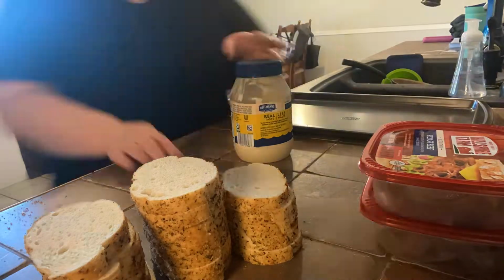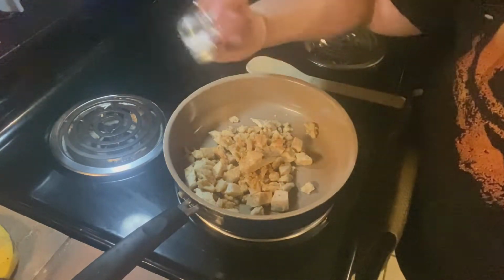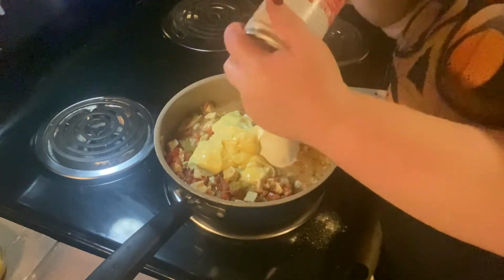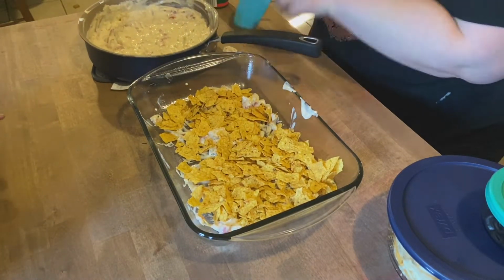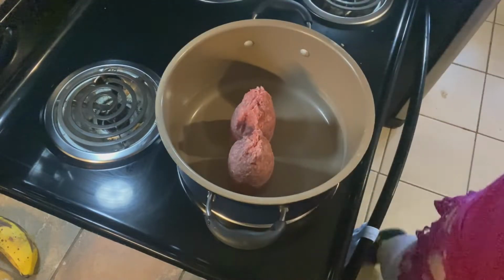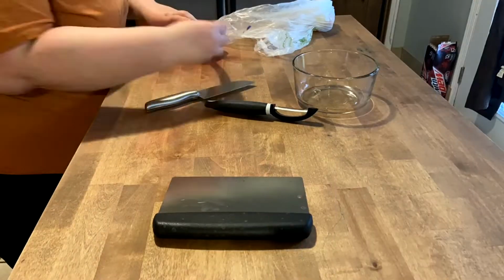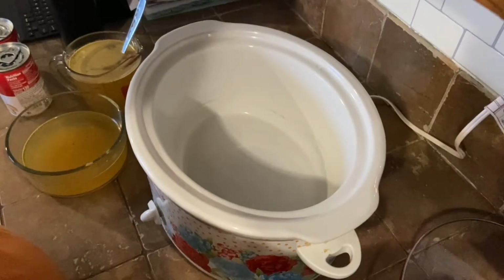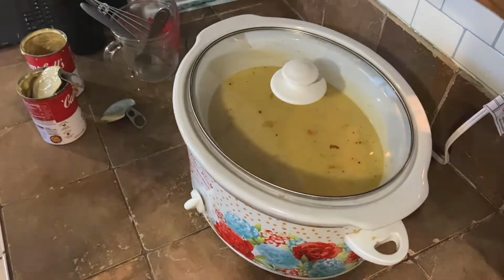WHAT’S FOR DINNER #55 || WENDY’S COPYCAT CHILI || EASY WEEKNIGHT MEALS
COOL RANCH DORITOS CASSEROLE
Chicken
8 oz sour cream
1 can cream of chicken
1 packet ranch seasoning
1 can diced green chili’s
1 bag cool ranch Doritos
Shredded cheese

Heat up wet ingredients. Layer in a casserole dish: mixture, cheese, Doritos. Repeat until gone. Heat in oven 375 for 15 mins or until everything is heated through.

CHICKEN & DUMPLINGS
2-3 chicken breast
1 cans cream of chicken
4 cups chicken broth
Onions and carrots (optional)
2 cans biscuits, quartered

Cook chicken, soup, and broth on low 4-5 hours or until chicken is cooked through. Add quartered biscuits on top and cook on high for 1 hour or until dumplings are no longer doughy.

deckard.lindsay

🐞 FOLLOW ME IN PINTEREST: lindsaydeckard

🌸 A little about me: My name is Lindsay. I’m from a little town in Missouri. I am 27 years old and I am married to my high school sweetheart, Terry and we have 2 kids: Liam and Brystal. I work in the medical field and my husband works at a boat factory.